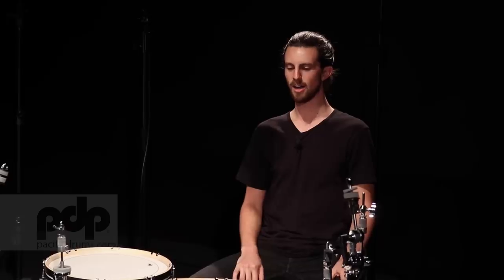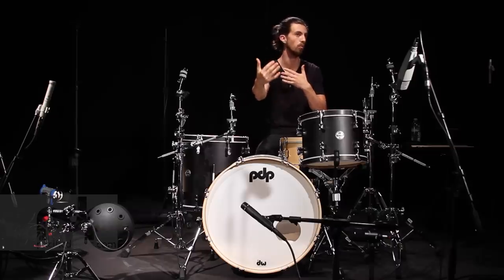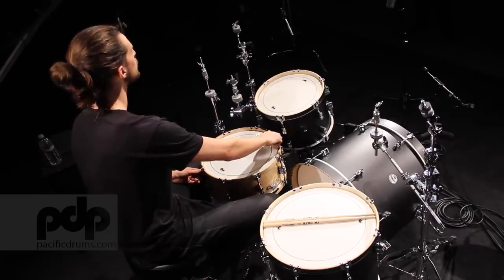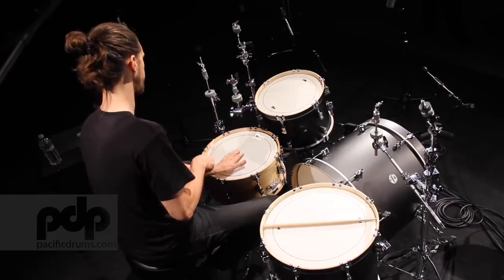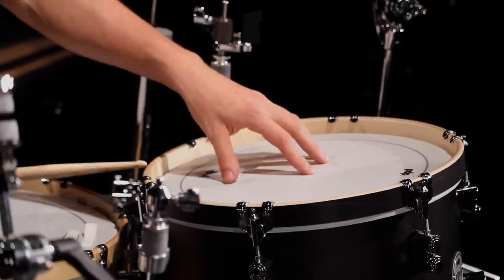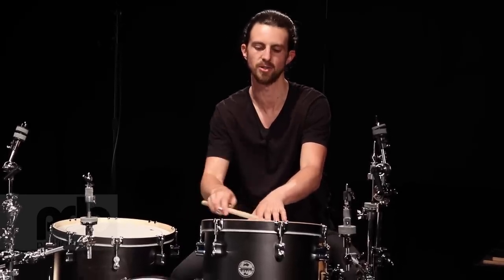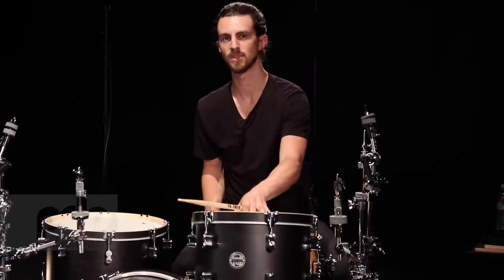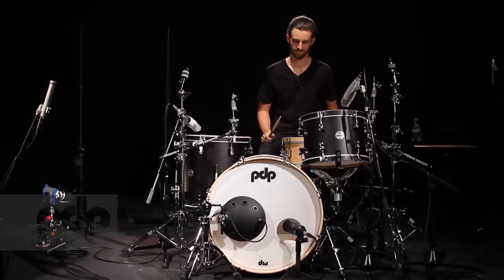Tuning Drums with JP Bouvet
DW/PDP Artist JP Bouvet gives us some tips on tuning drums! Enjoy!